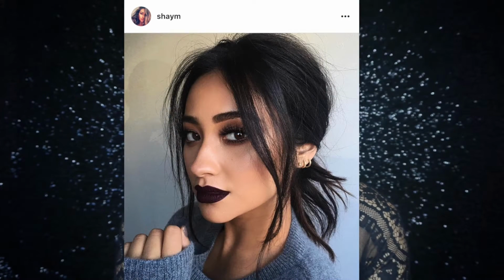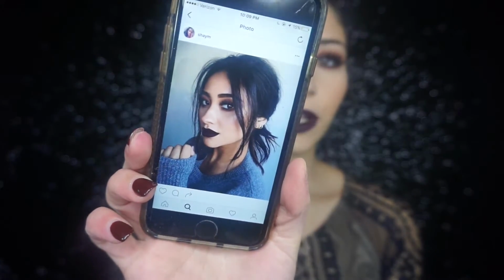SHAY MITCHELL INSPIRED MAKEUP! | Michelle Antico